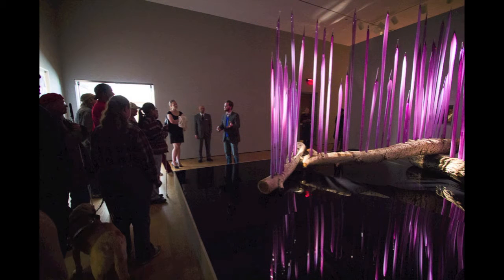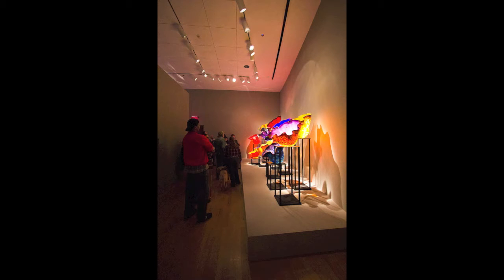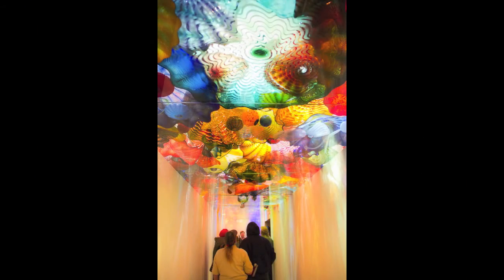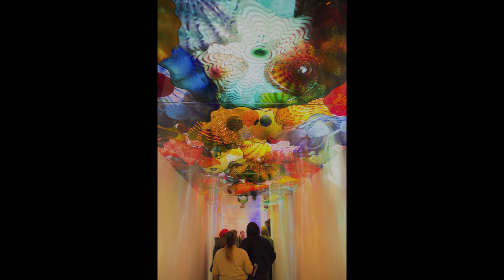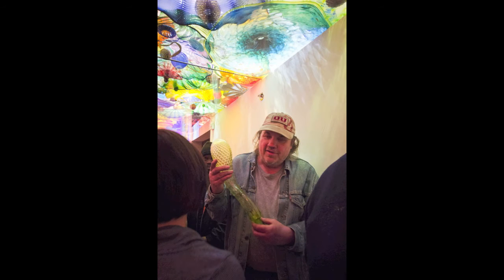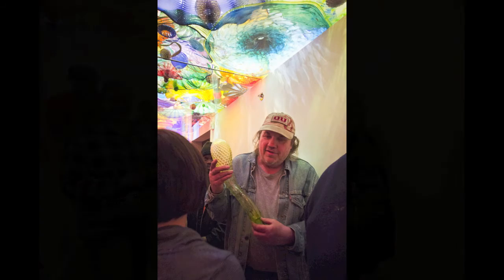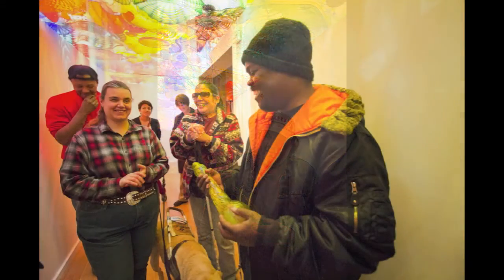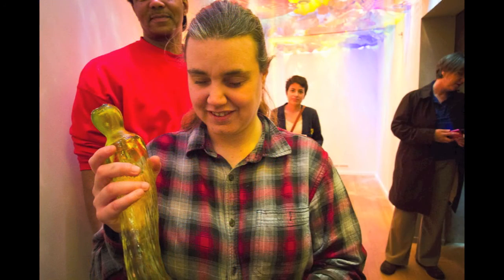NewView Tour at OKCMOA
In March, employees from NewView Oklahoma were treated to a tour of the OKCMOA that included the Photorealism Revisited exhibition and the Chihuly glass exhibition. Employees also were allowed to hold a piece of Chihuly glass so that they could better understand the exhibit around them.